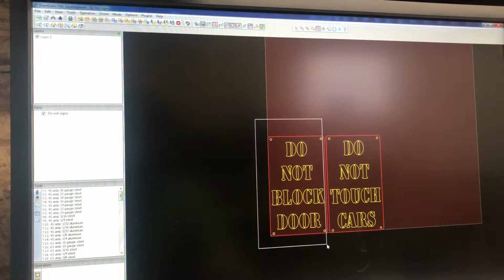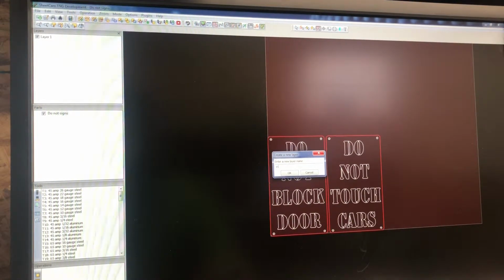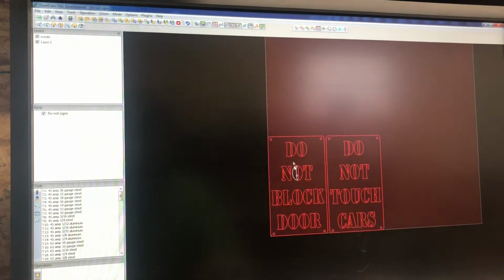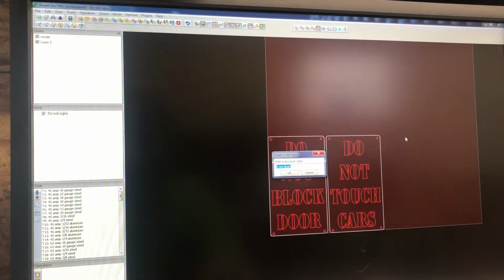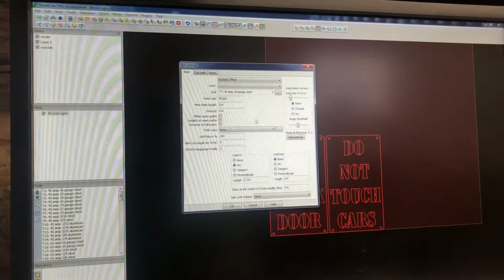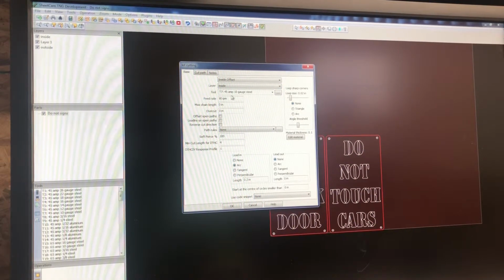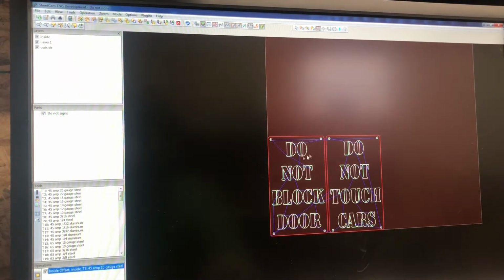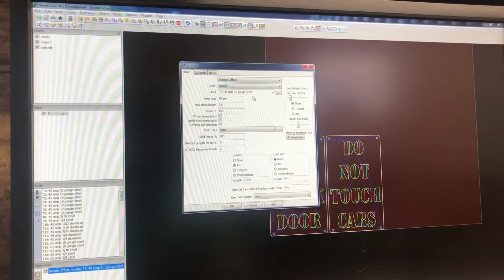Sheetcam How to put objects in inside and outside layers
Sheetcam.  Adding layers